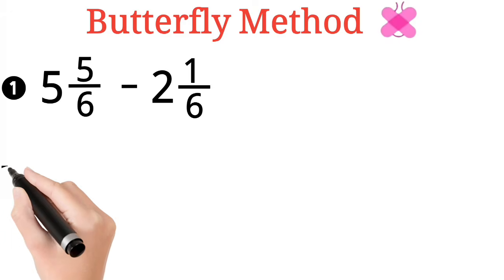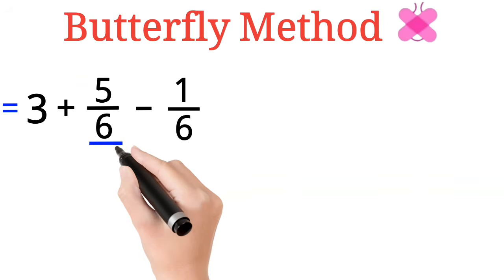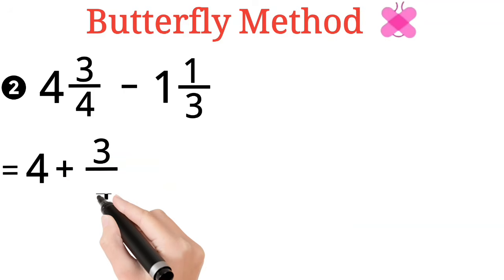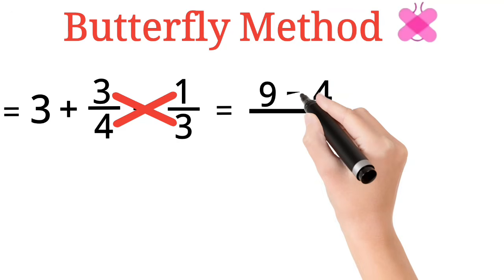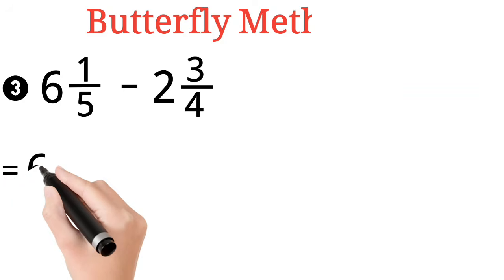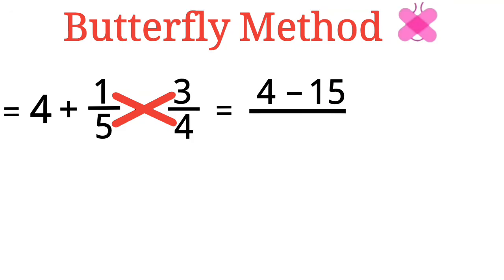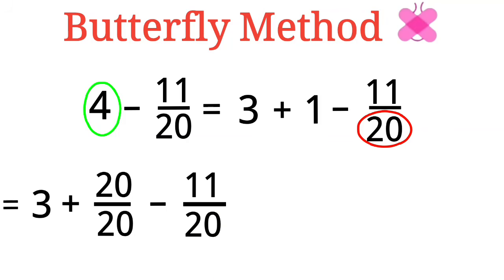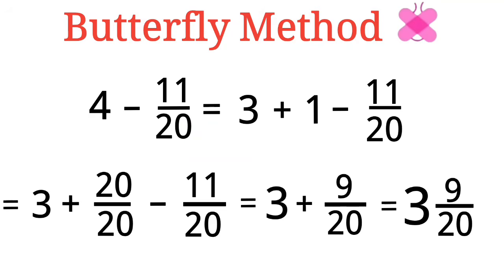The Tricky Part of Subtracting Mixed Numbers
Subtracting mixed fractions can look complicated—especially when the fractions have different denominators or when you need to regroup.

In this lesson, we continue the Butterfly Method and use it to subtract mixed numbers step by step.

You'll learn how to:

• Subtract mixed numbers with the same denominator
• Use the Butterfly Method with different denominators
• Handle the tricky case where regrouping is required
• Simplify your final answer correctly
• Recognize when the Butterfly Method is useful—and when it isn't

We'll work through increasingly difficult examples so you can see exactly how the method works.

🦋 Missed Part 1? Watch the original Butterfly Method lesson first, then come back and try the challenge at the end of this video.

Try the final problem yourself and leave your answer in the comments.